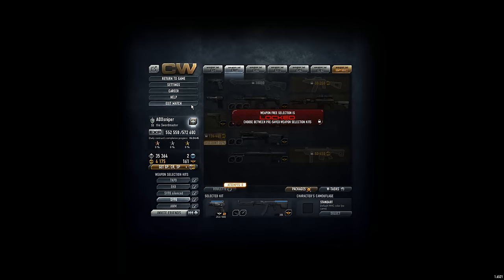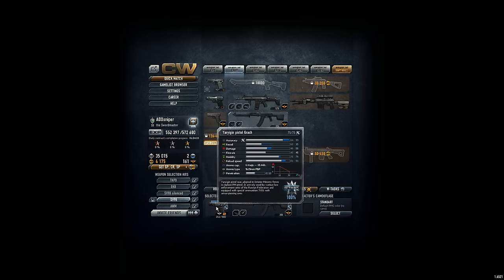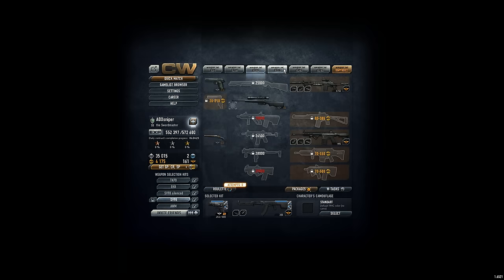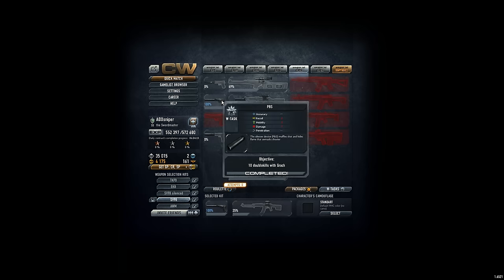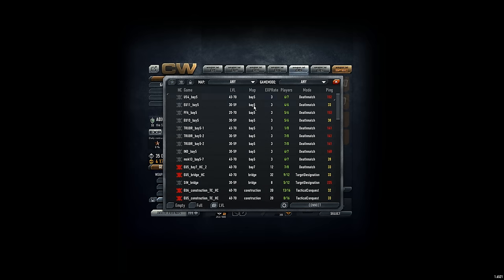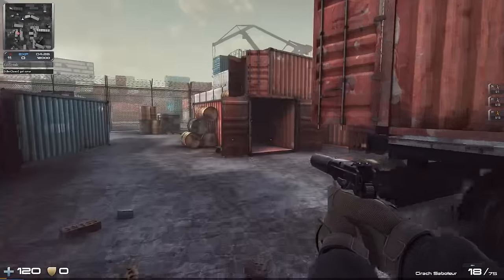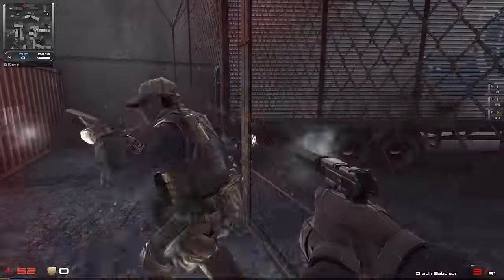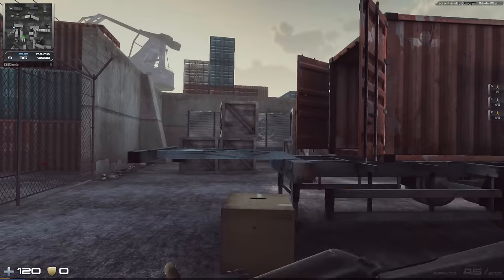ADXsniper 296: Tasking the Grach pistol (10 Doublekills give a Silencer)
Am I just lucky or better?! I did 10 double kills today in less than 2 hours. Before with the Glock18, if you remember, I was happy about 5 double kills. ... Anyways, the silencer is great. Seems, however, that the Grach is only good for close range.